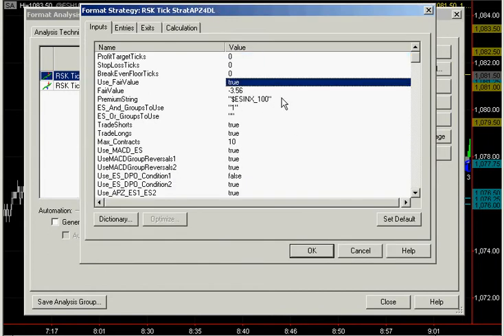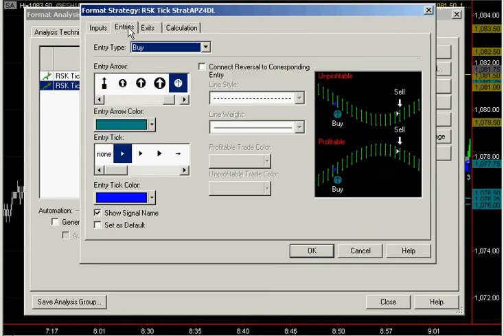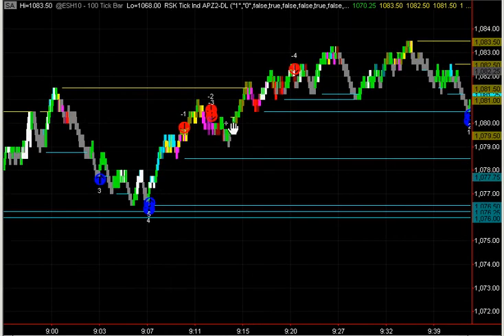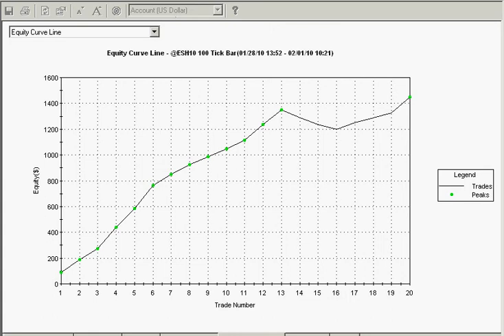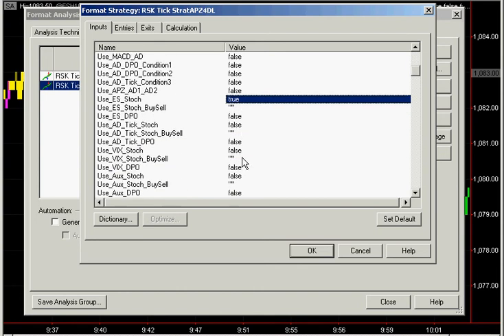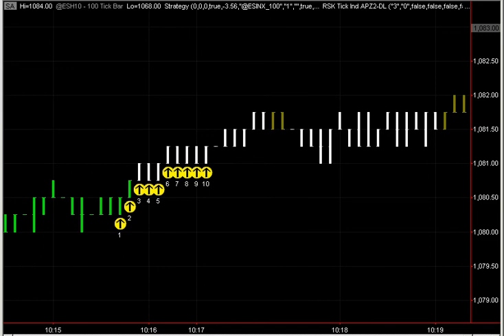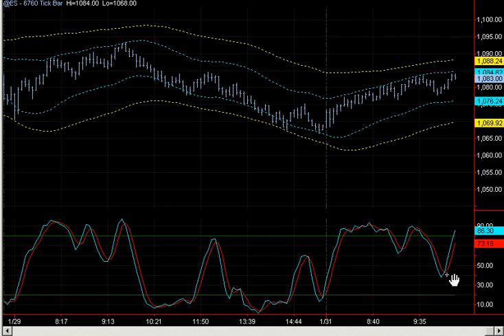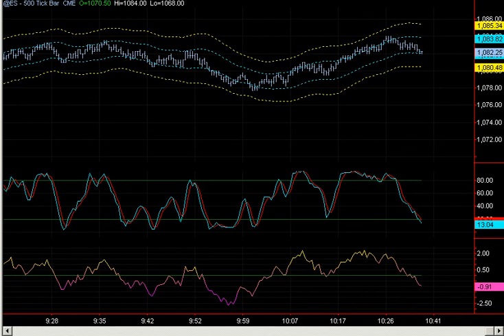Emini S&P 500 Day Trading Futures Trading with RSKsys "ZONES & STOCHASTICS LIVE PART 1"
ZONES & STOCHASTICS LIVE TRADING PART 1